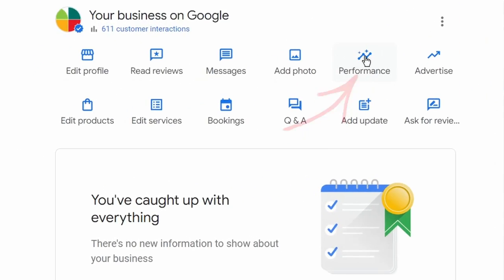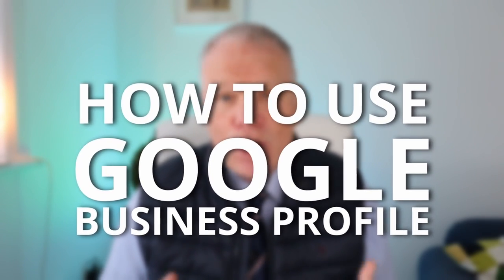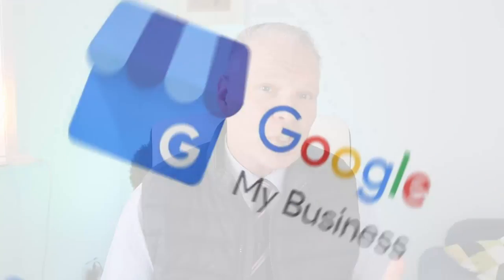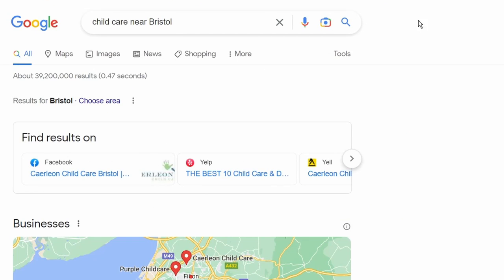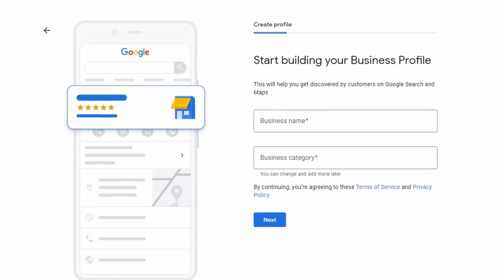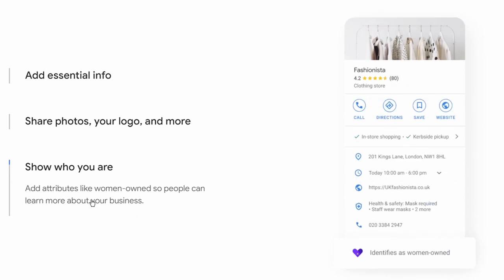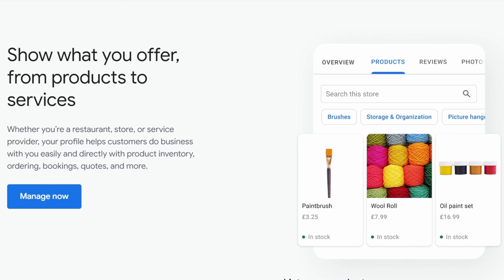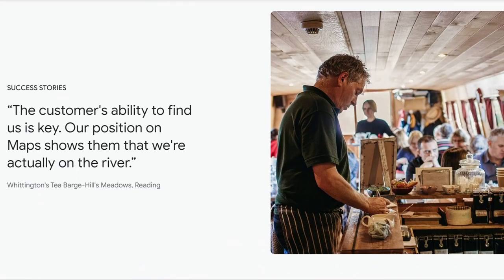How To Use Google Business Profile For Beginners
Welcome to this beginner's tutorial on how to setup Google Business Profile, previously known as Google My Business or GMB. It's the free way to get found on Google Search Engine and Google Maps. for tweaks to Unlock the Power of Google Traffic

With your Business Profile, you can connect with customers, post updates, list your products and services, accept online orders, and loads more.

In this video, I will show you how to setup a free profile account and how to use it to get more business on Google.  For the very first step you have a few options, either open your browser and type in then Manage now
Or just go to Google Maps and right click then add your business
Both go to a registration page, then just fill out the form and get the account verified

3 Steps

1  👉🏼 Email To Grow Your Local Business in 2 minutes a week

That's It

If you want to transform your business on Google Maps then go

// LET ZANET DESIGN HELP GET YOU TO THE TOP

Dedicated to getting you and your business to number 1 on Google Maps. see you soon.